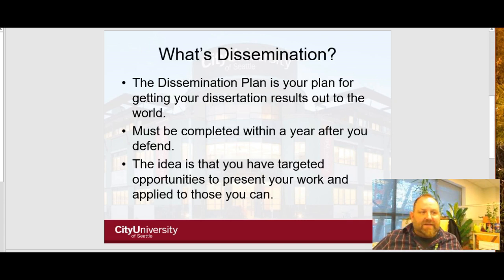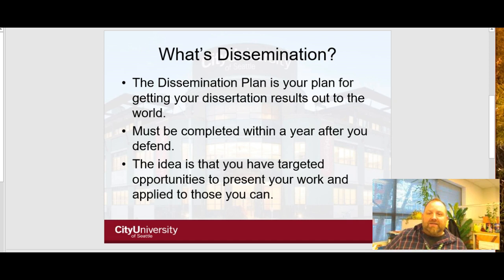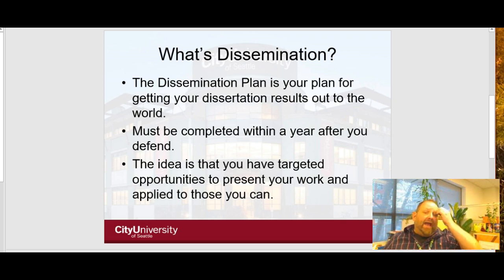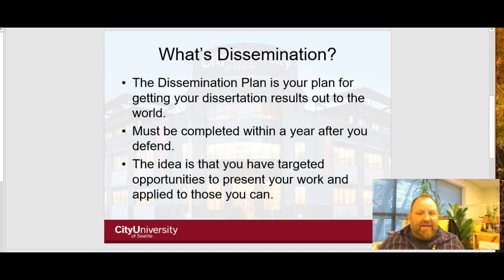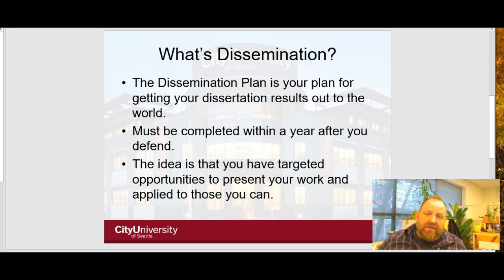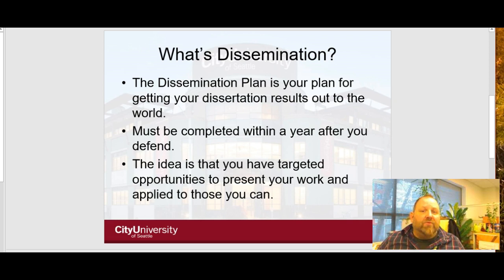Dissemination CityU Residency